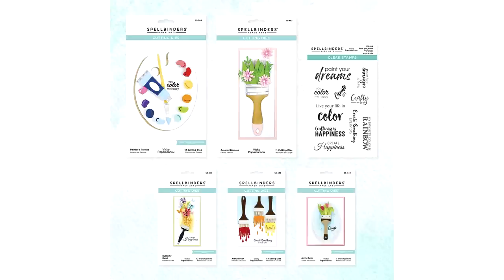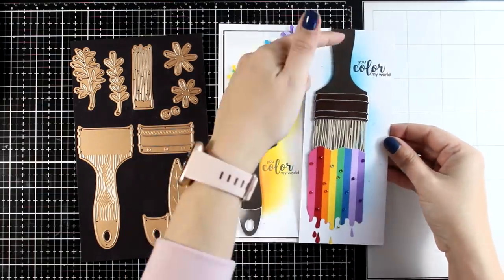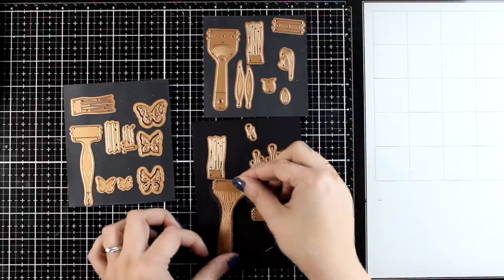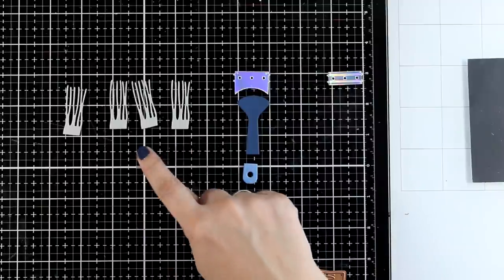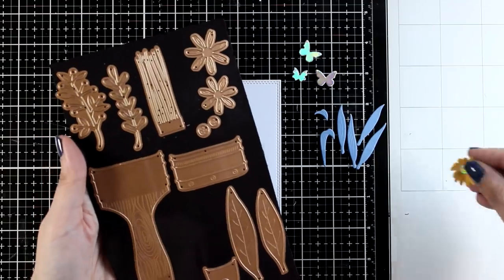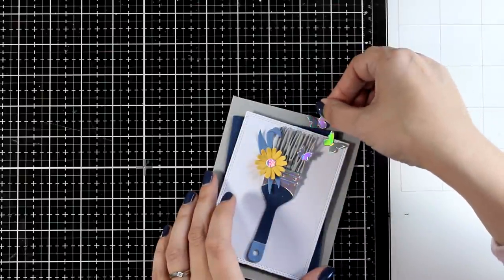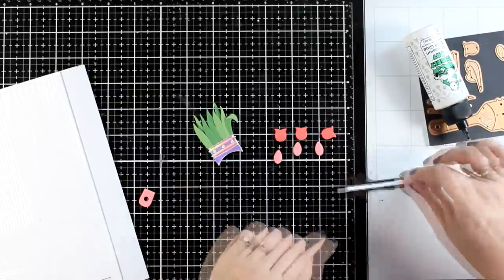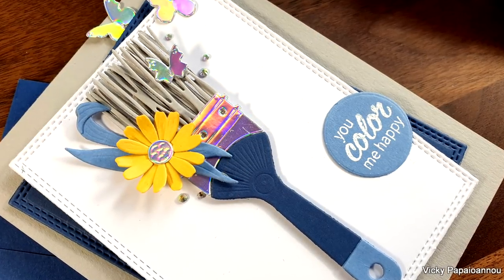MY NEW COLLECTION - "paint your world" with Spellbinders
Introducing my new collection with Spellbinders!
"Paint your world" is a collection of 5 die sets and a sentment stamp set to compliment the designs.